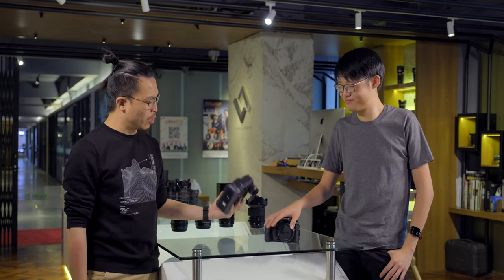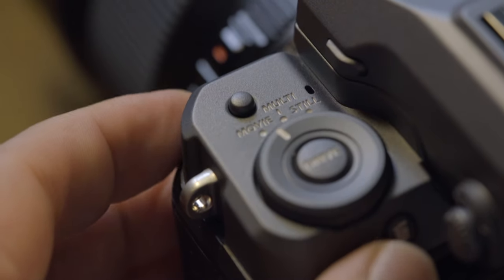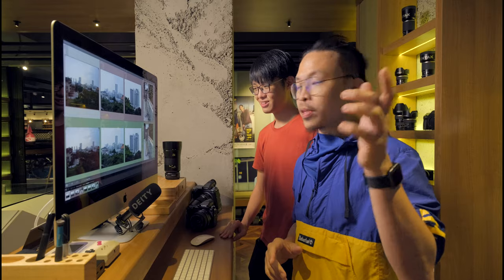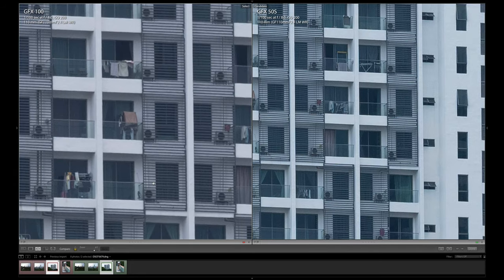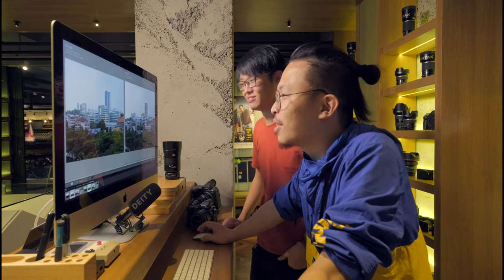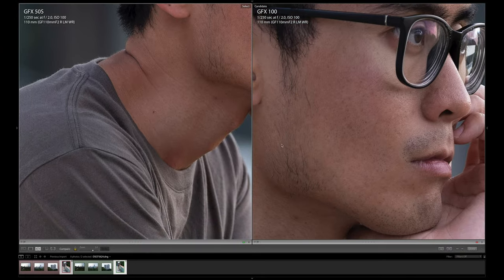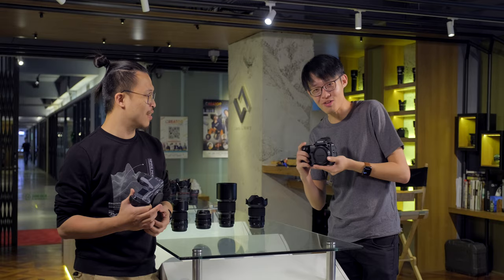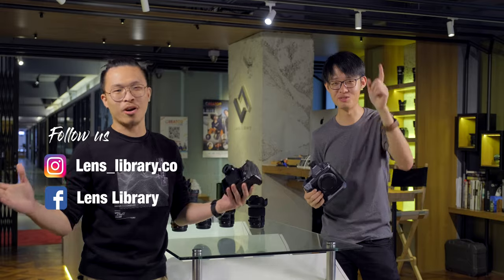DOUBLE Megapixels ,DOUBLE the price ?! FUJIFILM GFX100 vs GFX50s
This year the world of photography comes a new king, does it worth it for the throne. Now, let's the BATTLE between two Megapixels Monsters begin!

Whether you’re a student, freelancer, or even production house, Lens Library aims to give access to the best and rarest of cameras, lenses, drones, gimbals... you name it...all without the cost of buying and maintaining! Lens Library - democratising photography gear for all.

Get hands-on with the best gears @ Lens Library !
Monday- Friday 10:00am — 7:00pm
Saturday - Sunday 10:00am—2:00pm

Shot on the Fujifilm X-T3 + XF 16-55mm 2.8R LM WR + iPhone 11 Pro Max and edited by Final Cut pro X @ Lens Library, Puchong, Malaysia